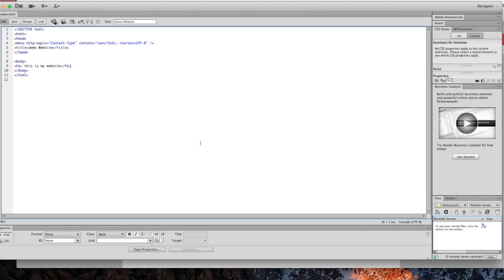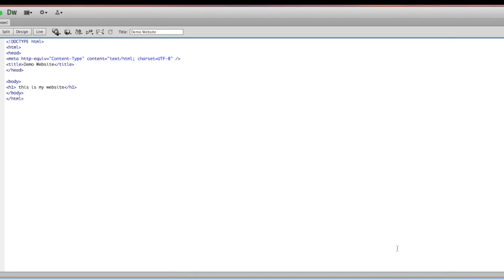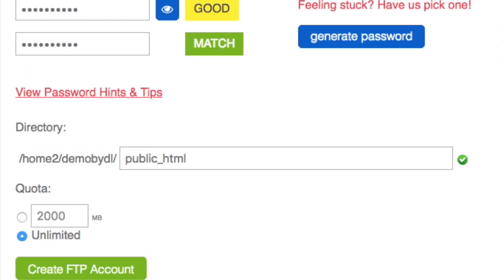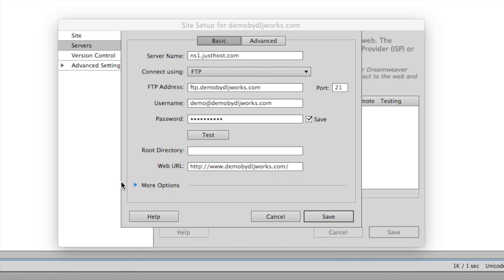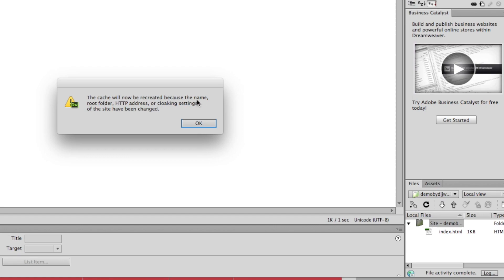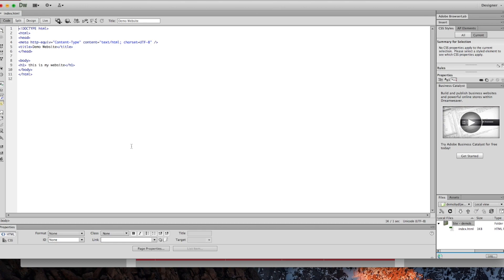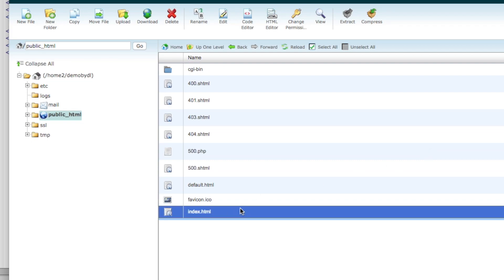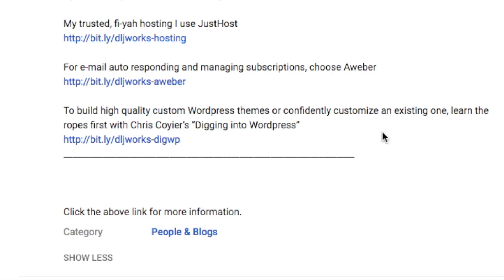How to Set Up ftp in Dreamweaver and Upload Site to the Browsers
I take the user through the entire process of configuring their website on Dreamweaver and their hosting site from beginning to end.  While the Adobe Creative Cloud is a treat today, Dreamweaver CS6 is still a darling for those who still possess the actual disk software.  One of the many perks I received from graduating from DeVry.